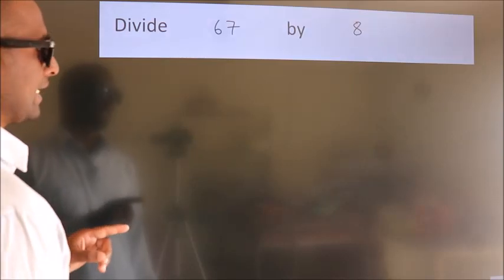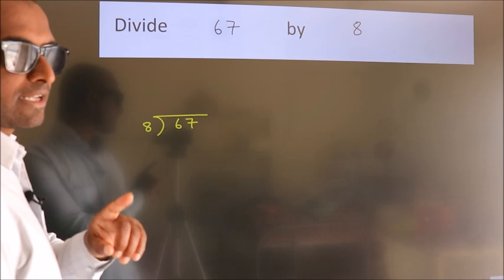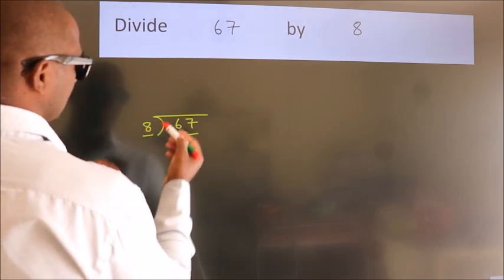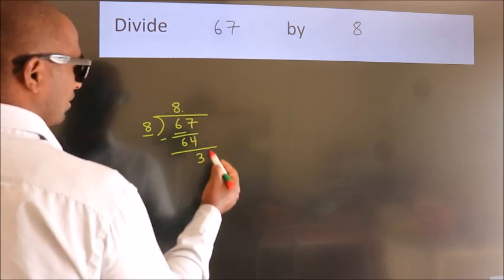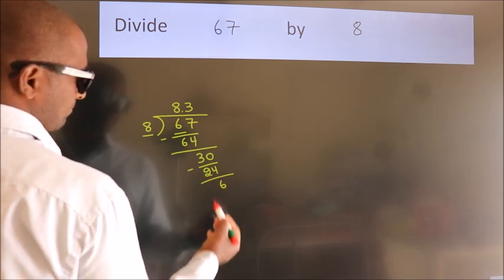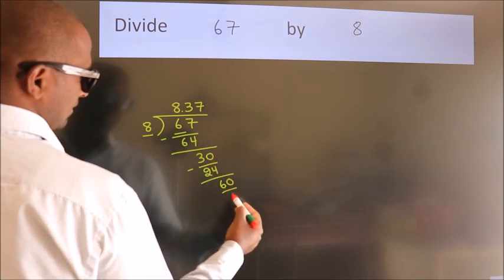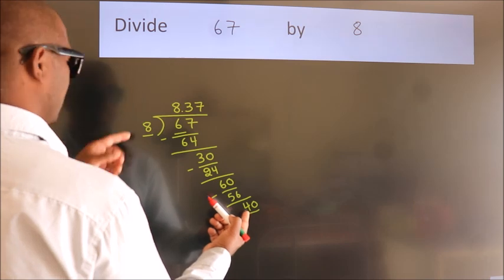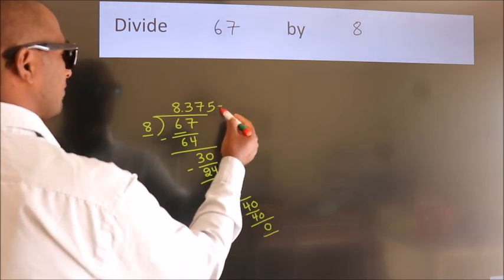Divide 67 by 8 Divide completely